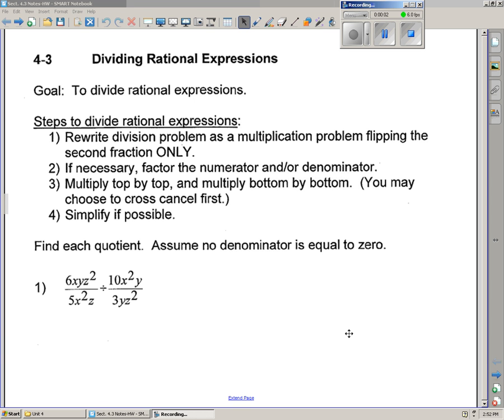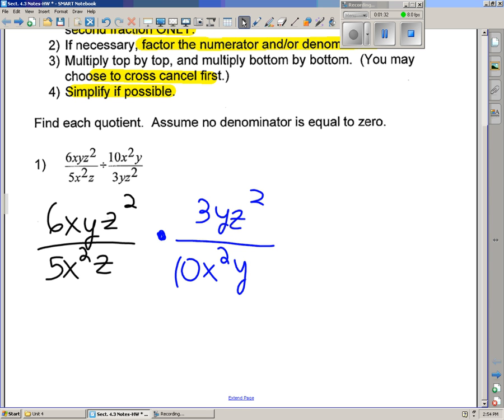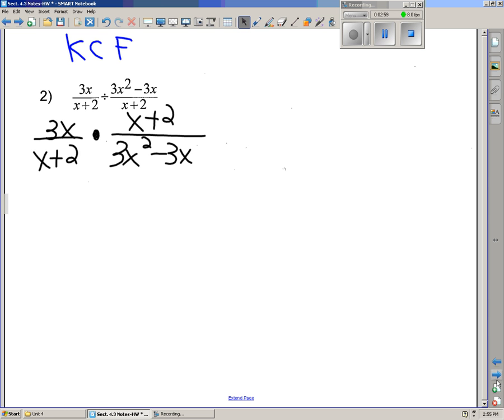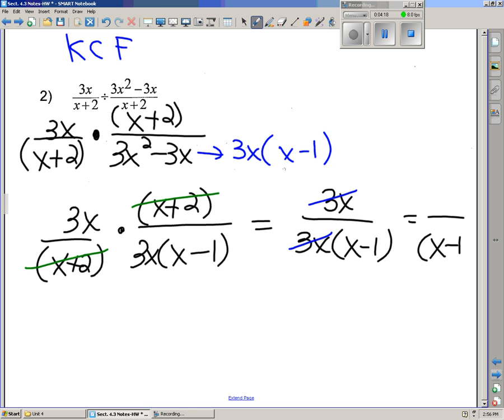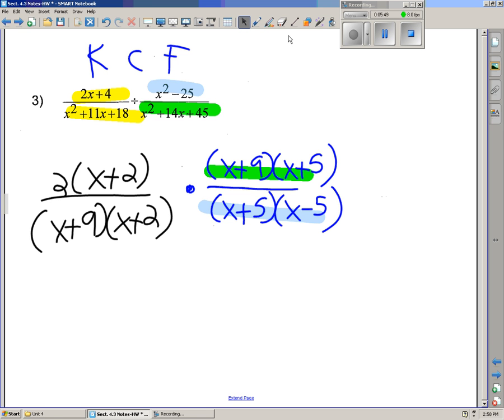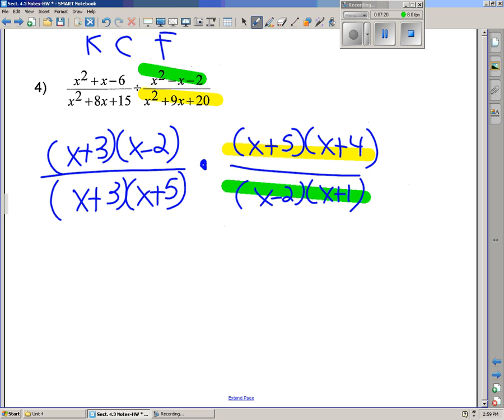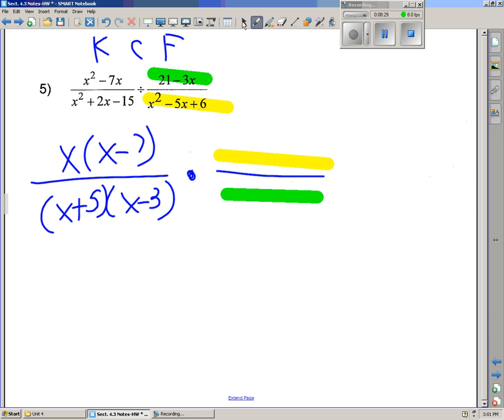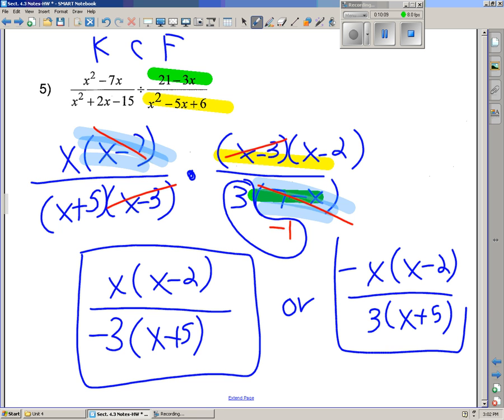4 3 Video Lesson